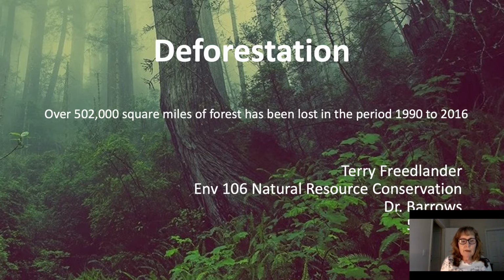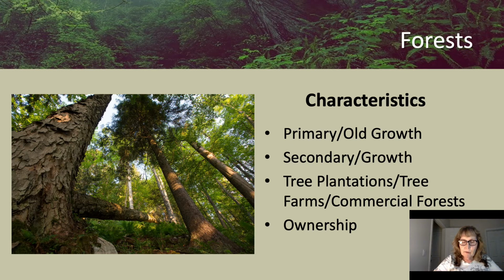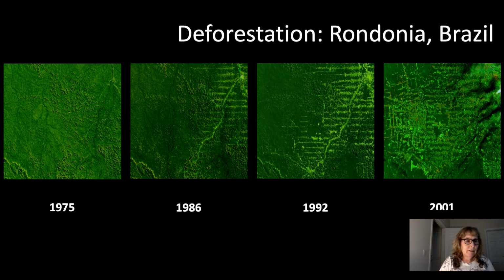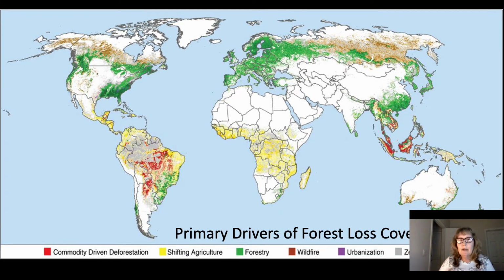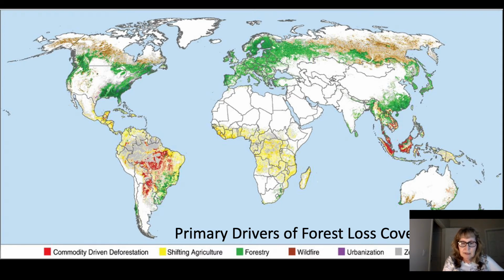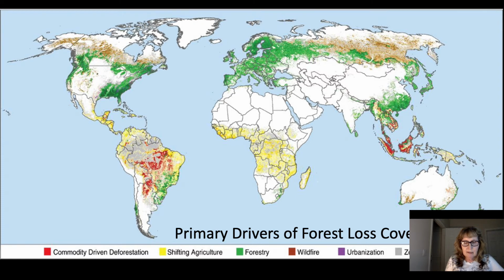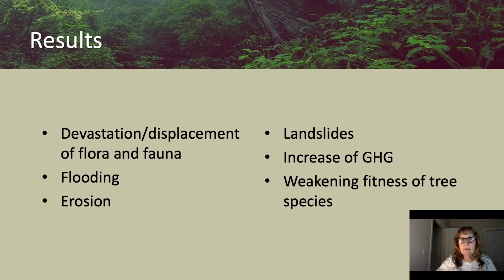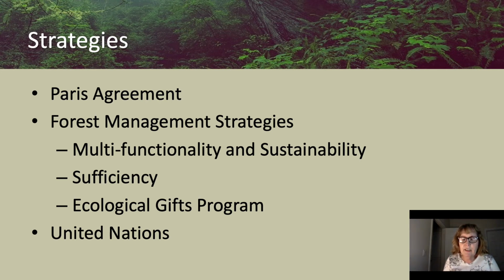Env 106 RECORDED Deforestation Presentation Freedlander 5 12 21 642 pm FINAL FOR POSTING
Deforestation Recorded Presentation for Env 106 Dr. Barrows by Terry Freedlander